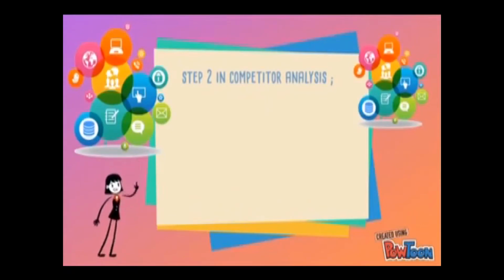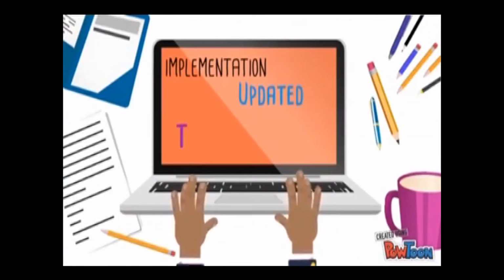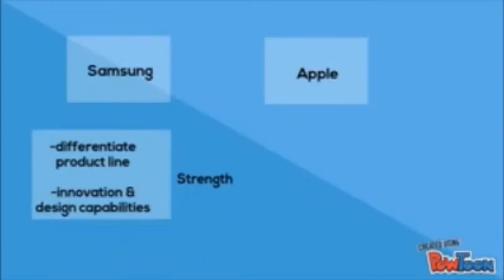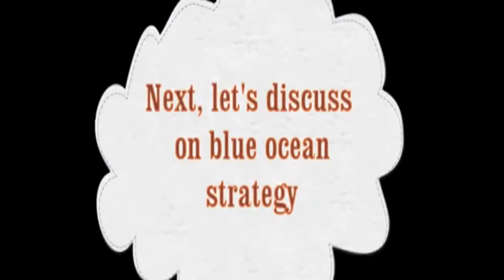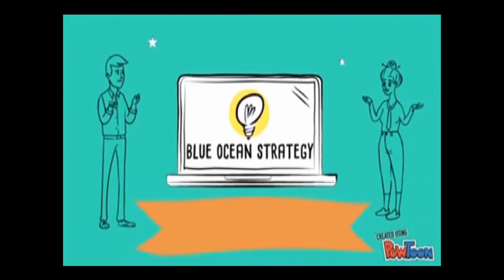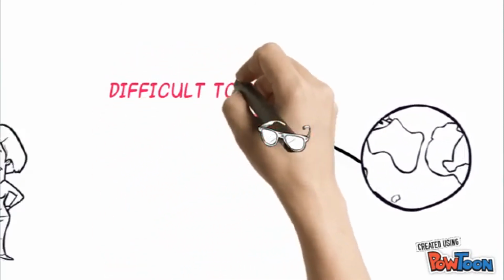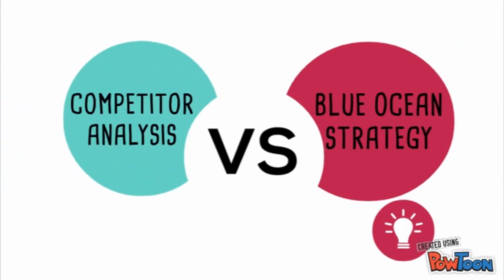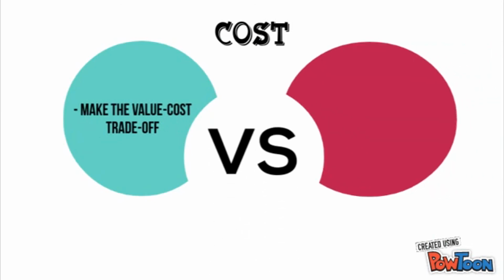SEMINAR 1 COMPETITOR ANALYSIS VS BLUE OCEAN STRATEGY